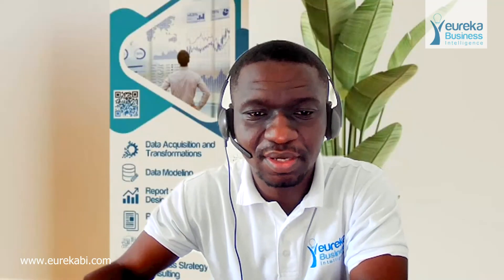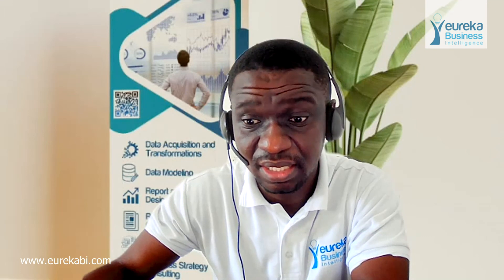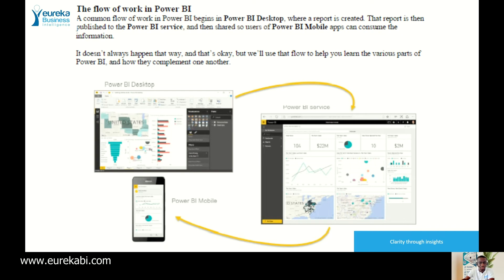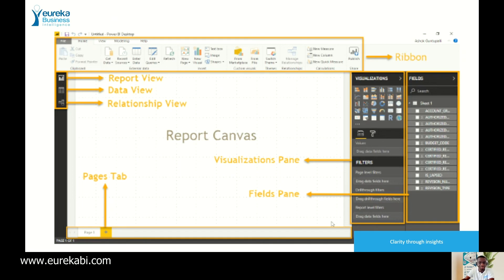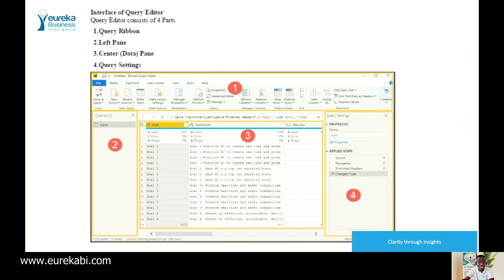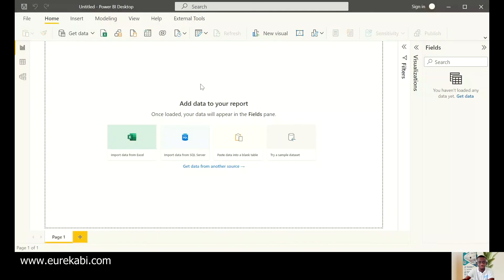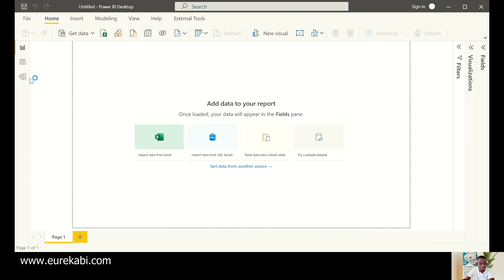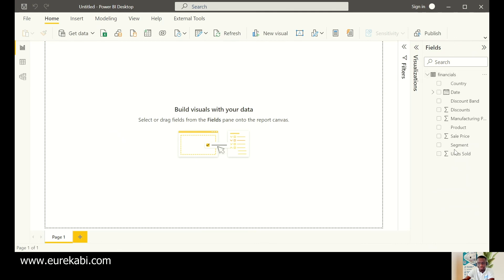How To Get Started In PowerBI - 5 Minutes In PowerBI - Episode 3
On Episode three of our series, 5minsinPowerBI with Ebenezer Sarfo Adu BSP, we get into the PowerBI software by Microsoft, how to get started, and the basics of what you need to know.